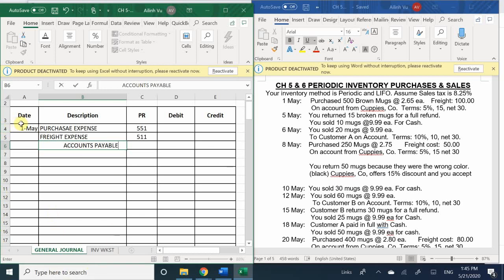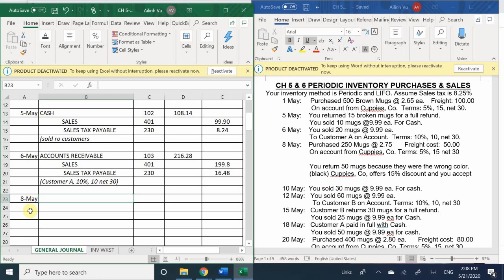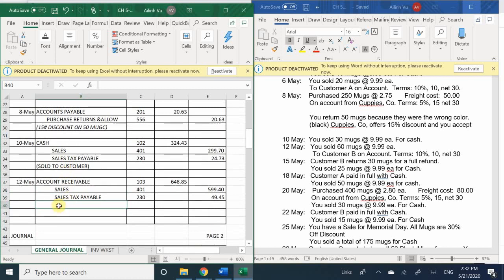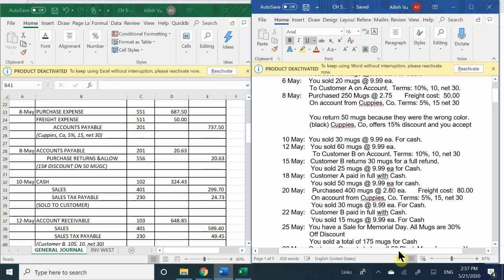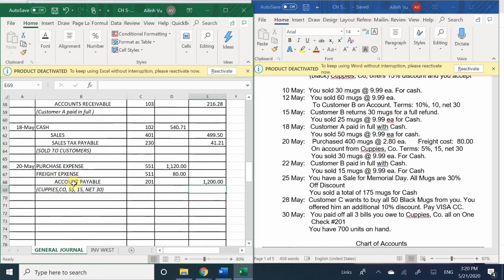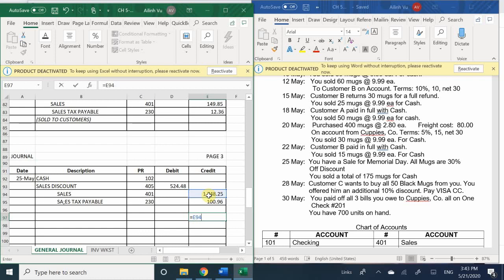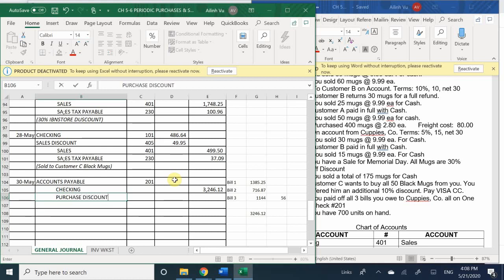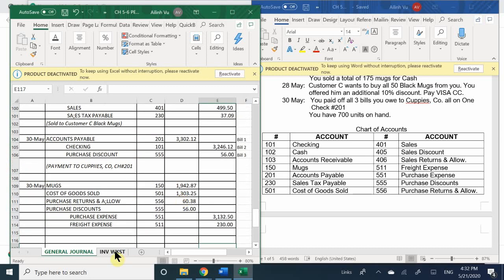Chapter 5-6 PERIODIC SALES AND PUR EXERCISE